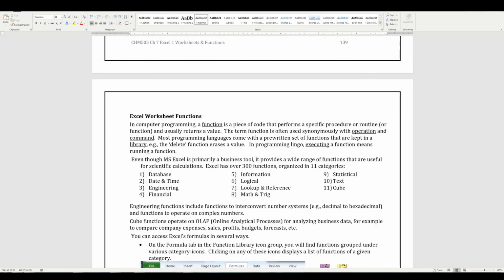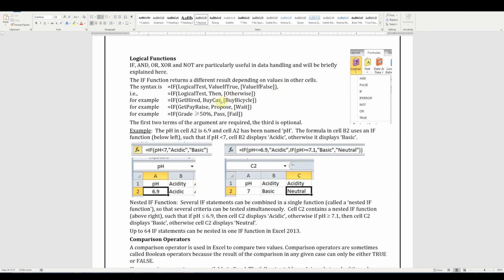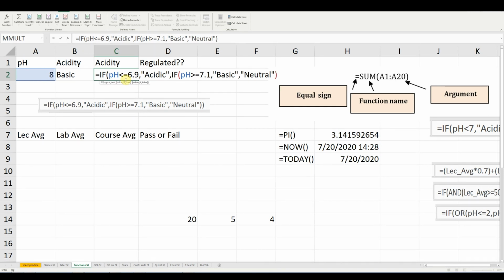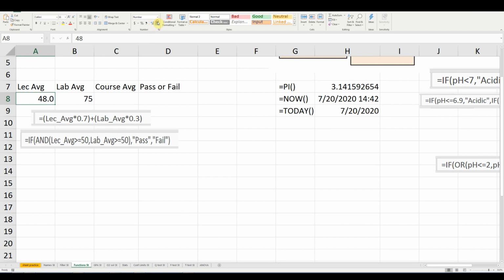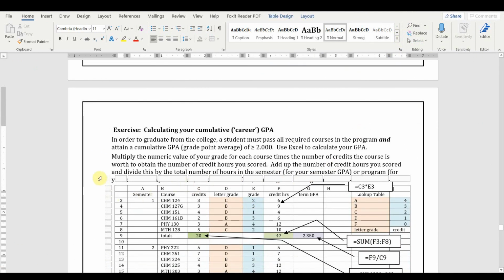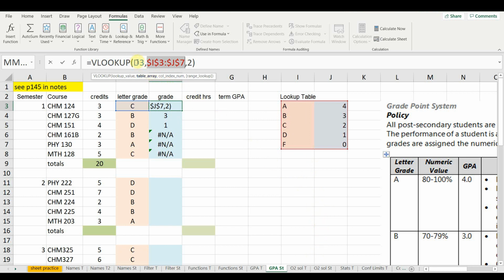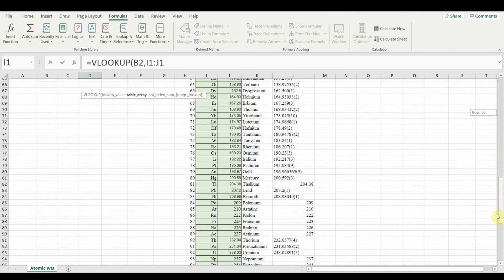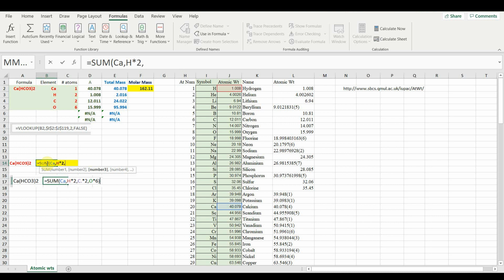Writing Excel Functions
Using Logical Functions in formulas
Arguments, V-lookup
Molar Mass Calculator